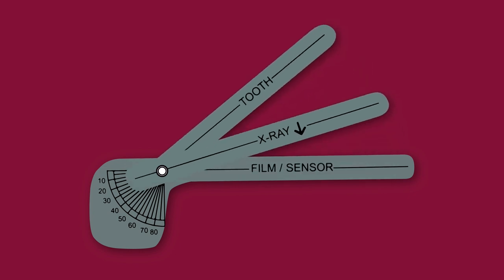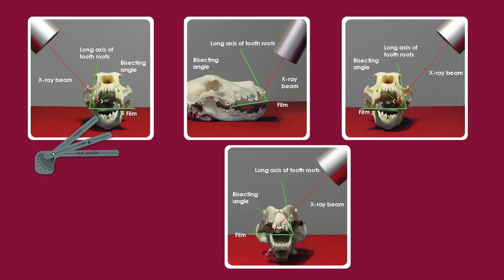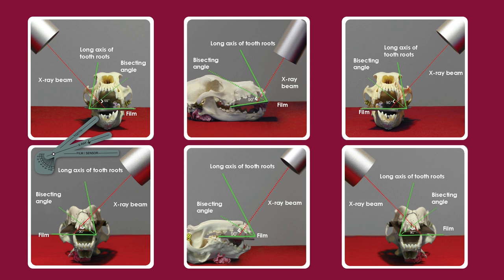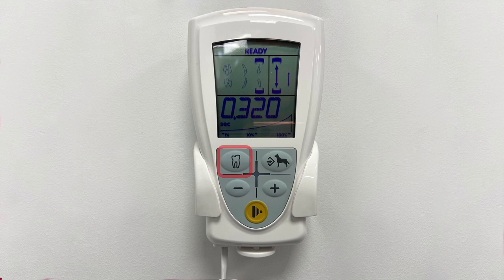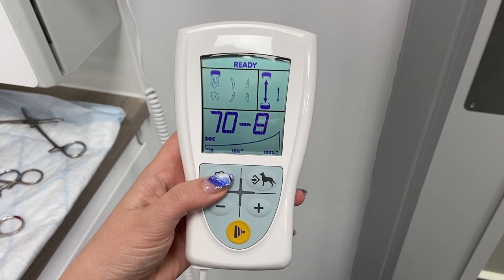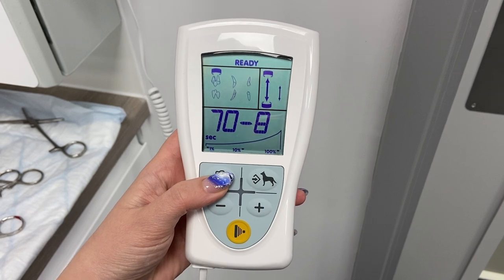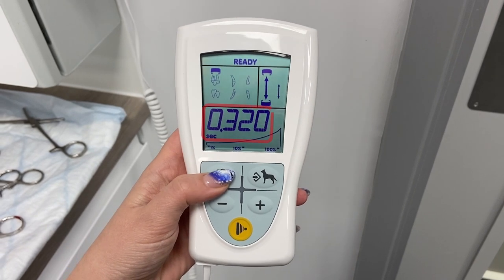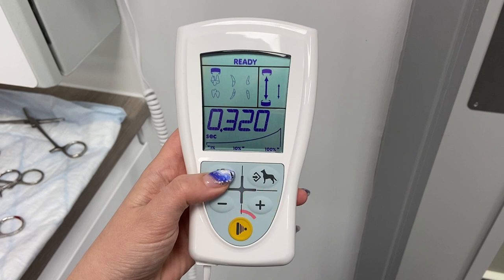CR 7 Vet - Dental X-ray Scanner and Plate: Taking Images - video 2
Claire-Louise, IMV imaging's account manager, demonstrates how to use the handheld remote to set up the generator and discusses which settings are best for an optimal image.

iM3 Vet Dental X-Ray
CR 7 Vet Image plate, x-ray scanner and Vet-Exam software for Veterinary Medicine.